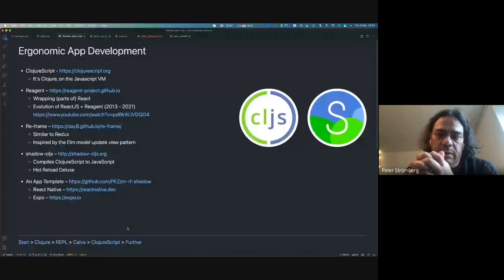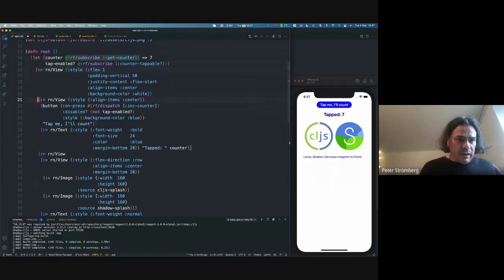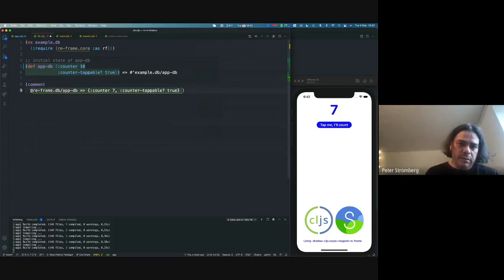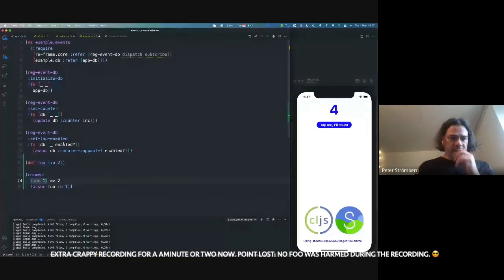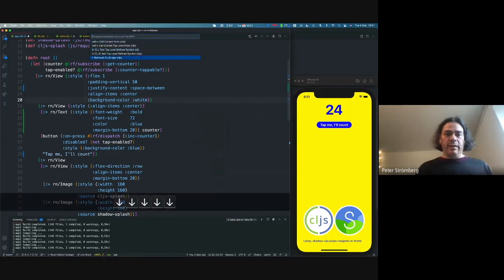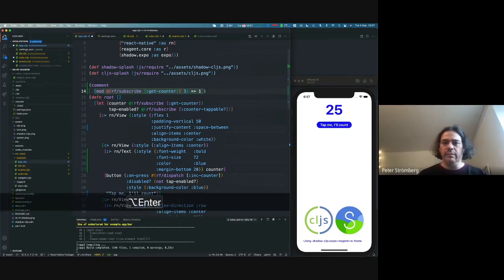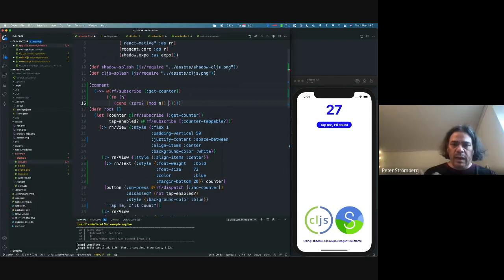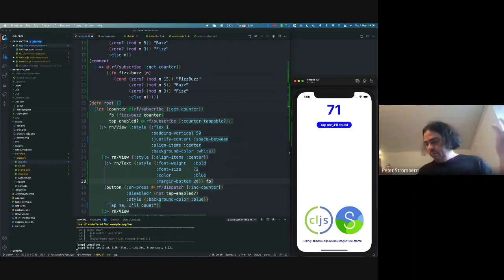ClojureScript Mobile App Workflow – Wexio Meetup Recording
This is part of a recording of the Wexio Lambda Session Meetup, May 4, 2021.

It is a bit broken at places, but it still shows the workflow of using an editor hooked into the running application, modifying how it looks and behaves without ever loosing state or needing any start-over-from-the-beginning.

Google Meet is not a good choice for digital meet-ups and certainly not for recording them. So the start of this video, where I declare my love for Clojure and demo the Calva Getting Started REPL are lost. However, I did something similar at Func Prog Sweden, check it out

Ergonomic App Development:

    * Similar to Redux
    * Inspired by the Elm _model update view_ pattern
    * Compiles ClojureScript to JavaScript
    * Hot Reload Deluxe